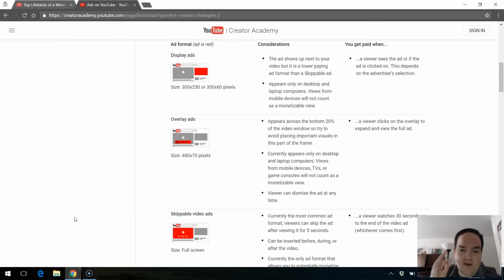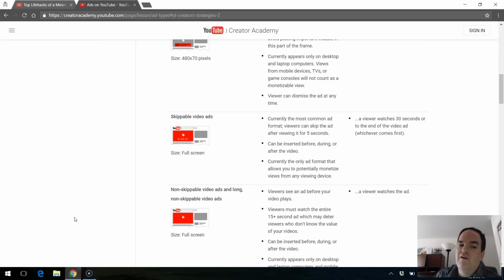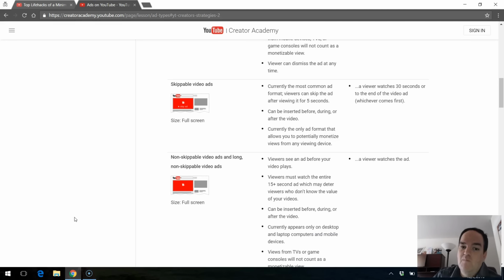How You Tube Ads are better than TV Commercials For Growing Your Business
Are you curious about how You Tube ads work and if they are right for you?

In this video, I'll explain how You Tube ads work and how they are different from traditional TV ads.

I'll also talk about the different ad types available for your business.